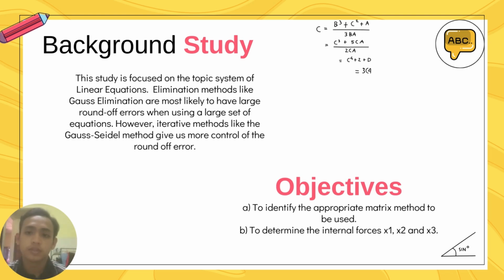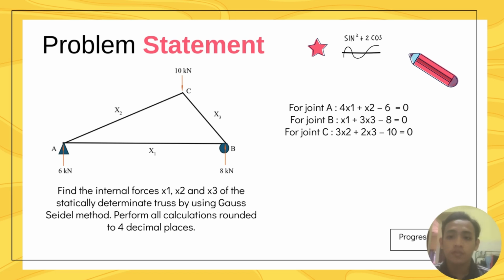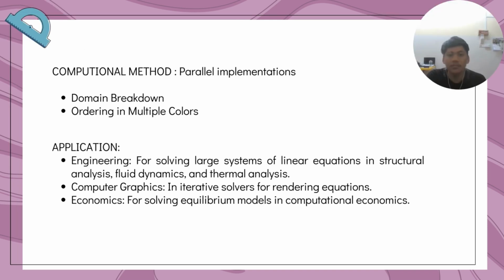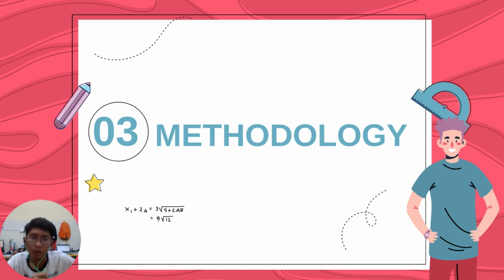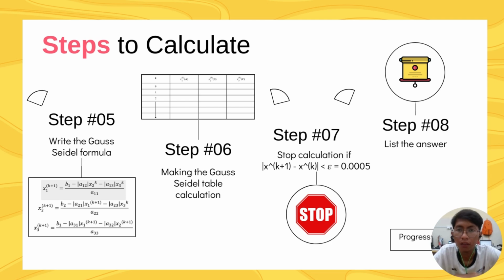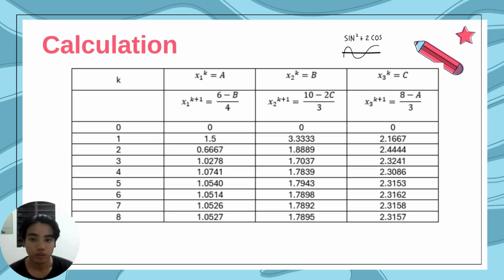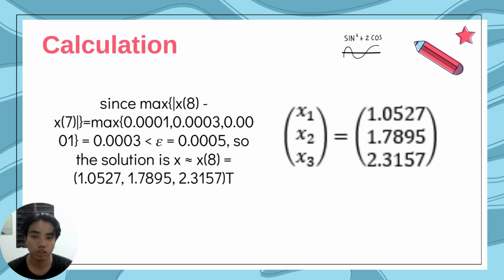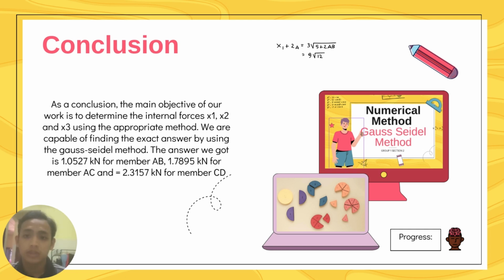Video Presentation NM Group 4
UNIVERSITY TUN HUSSEIN ONN MALAYSIA
BFC25203 Numerical Method